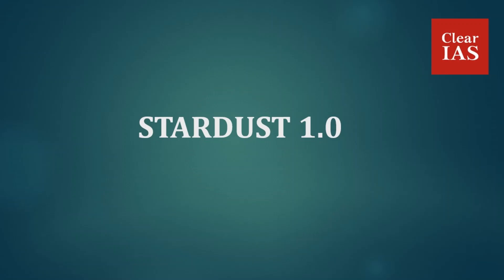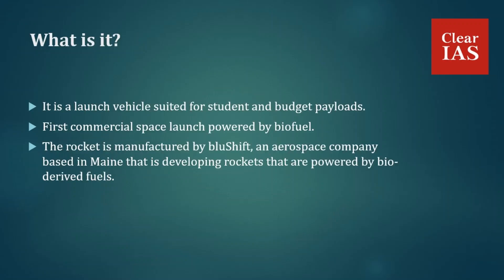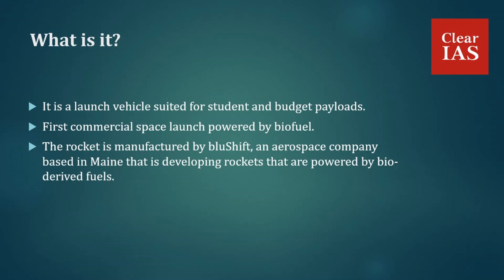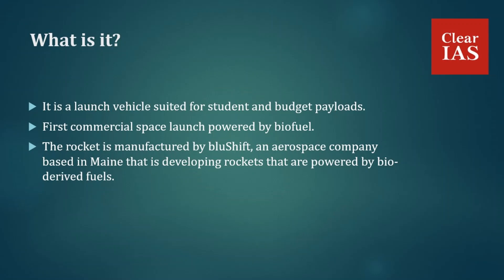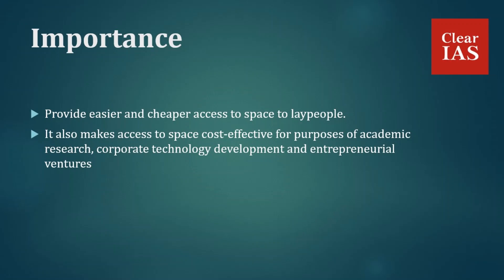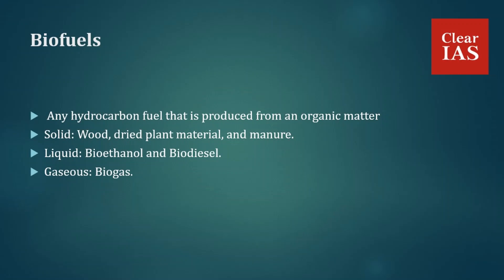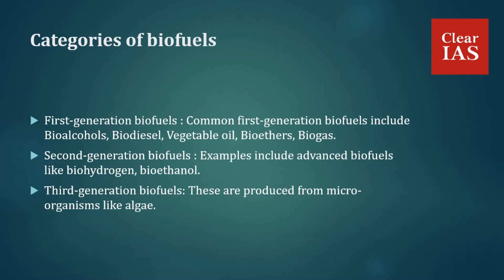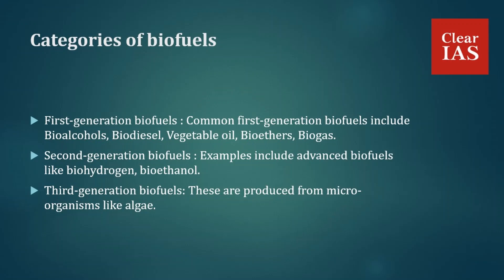STARDUST 1.0: What is it? Importance, Bio-fuels & Types of BioFuels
Stardust 1.0 was recently launched from Maine, the US has become the first commercial space launch powered by biofuel.